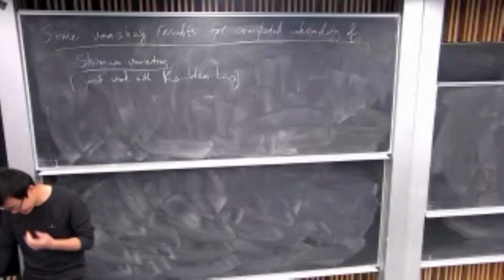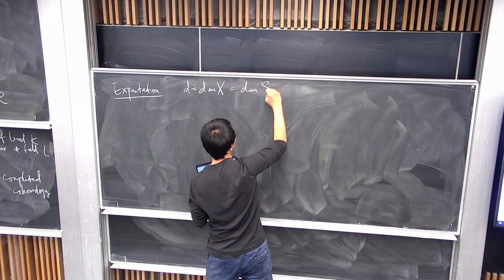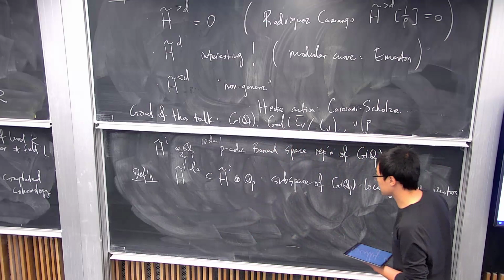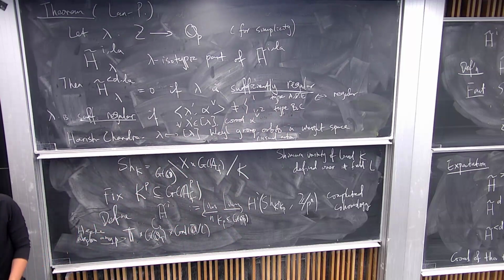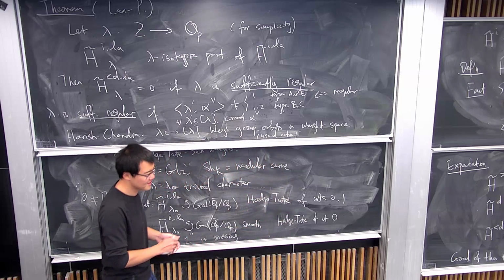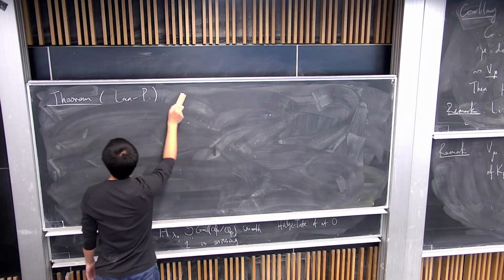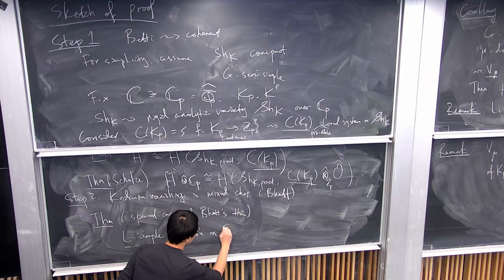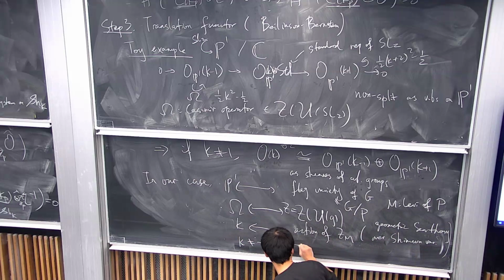Lue Pan, Some vanishing results for rational completed cohomology of Shimura varieties